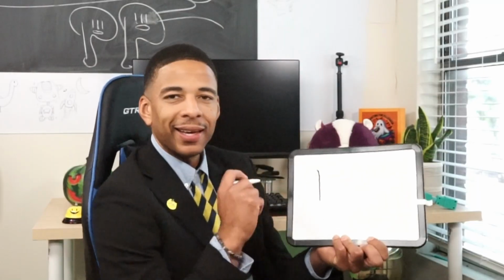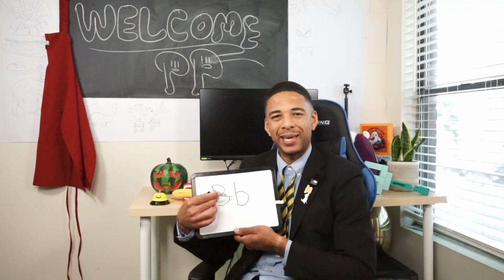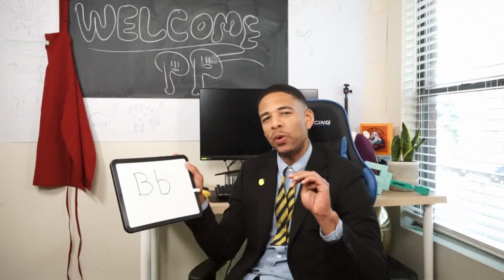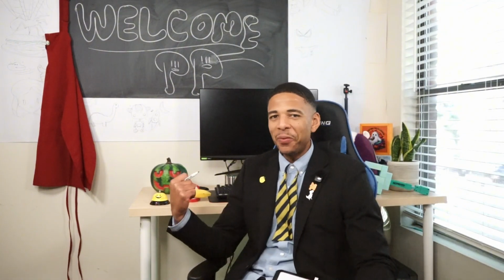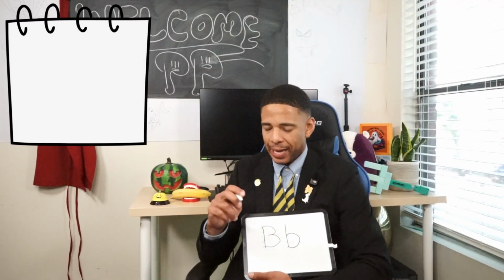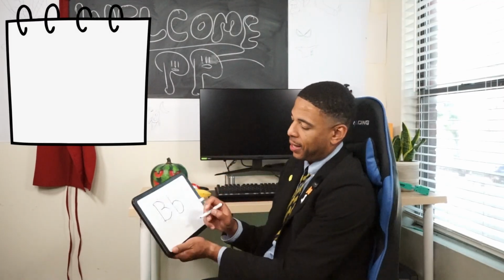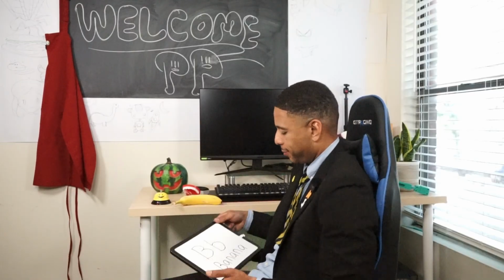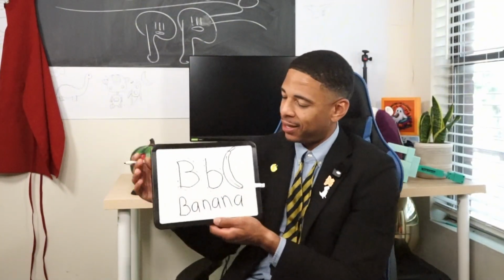How To Write Letters & Words | Simple Words and Their Phonics | Teaching Toddlers To Identify Words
Grab Your Favorite Marker and meet G at the Whiteboard.

In today's video we will learn to spell a word that starts with the letter B.

- Cornie kids